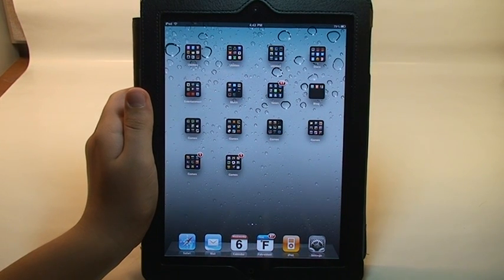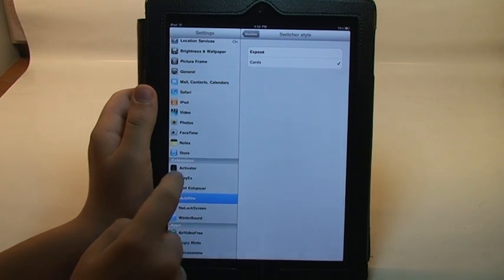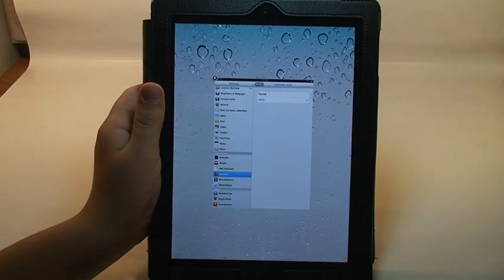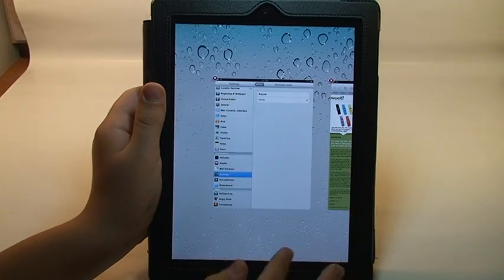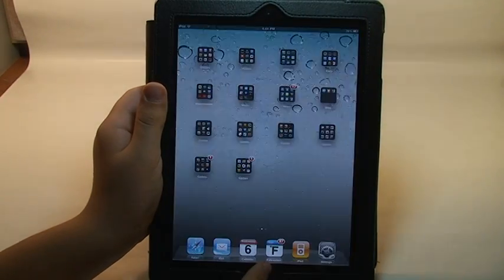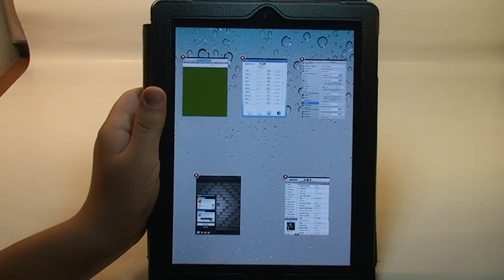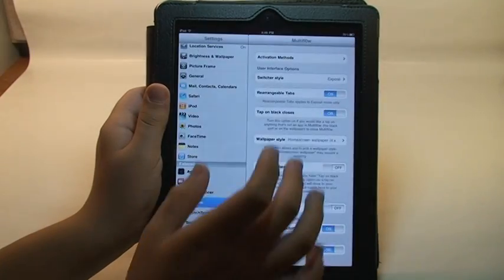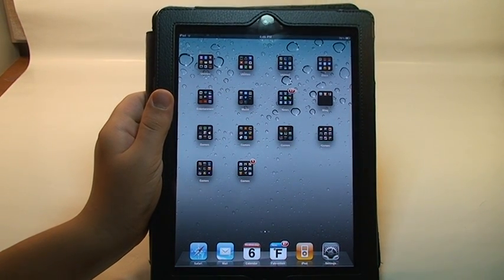webOS multitasking on iPhone, iPod & iPad with Multifl0w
Multifl0w gives you webOS-style multitasking with the Cards UI.  This is a tweak in Cydia available for jailbroken iPhone, iPod touch, and iPad.